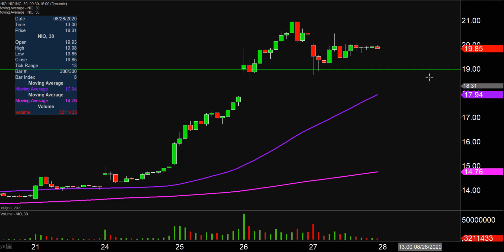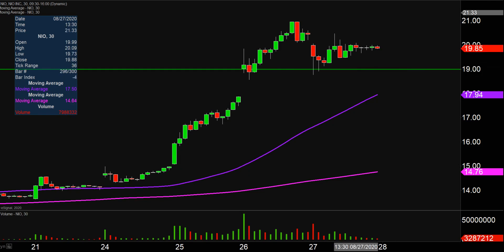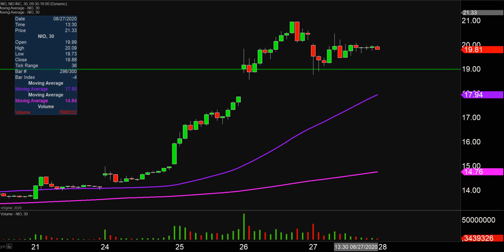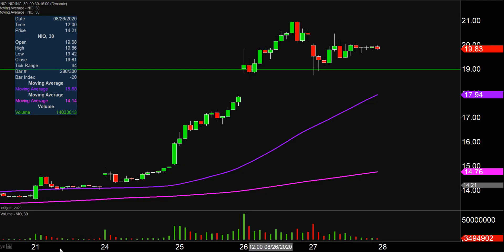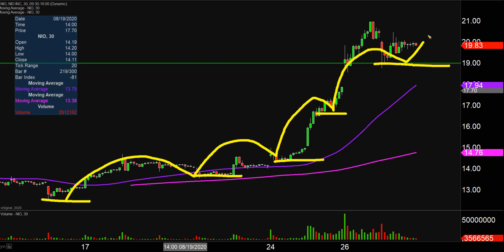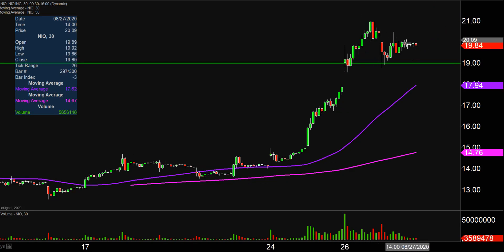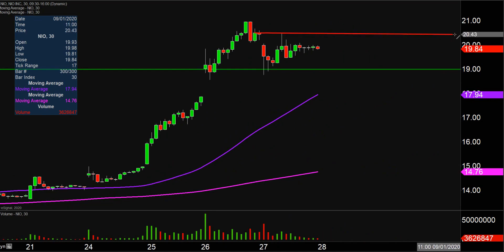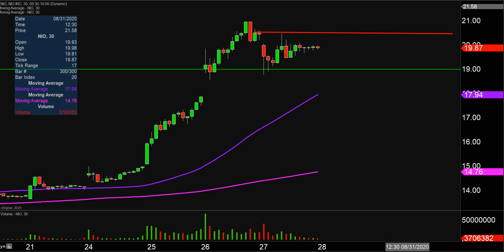NIO Limited - NIO Stock Chart Technical Analysis for 08-27-2020